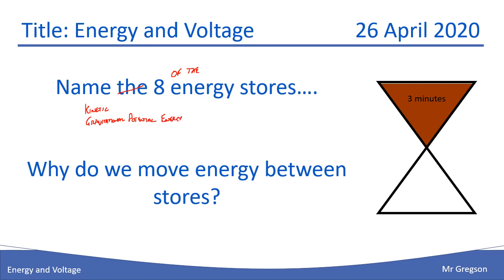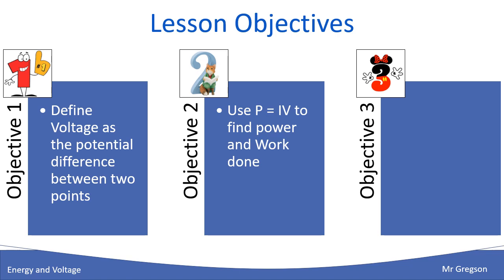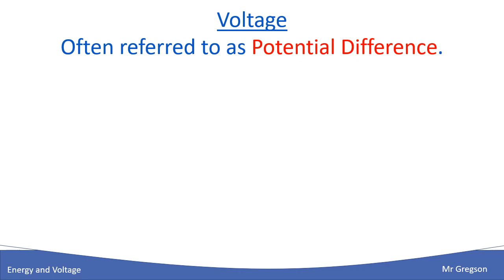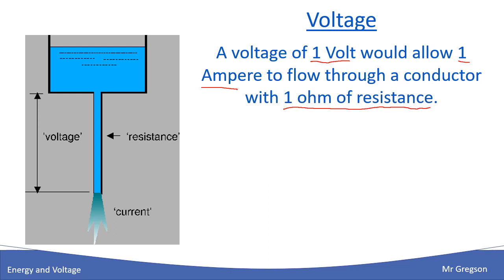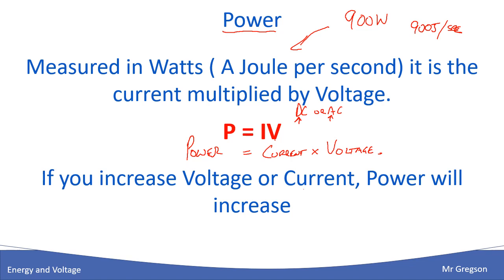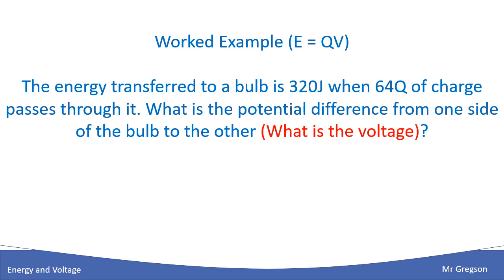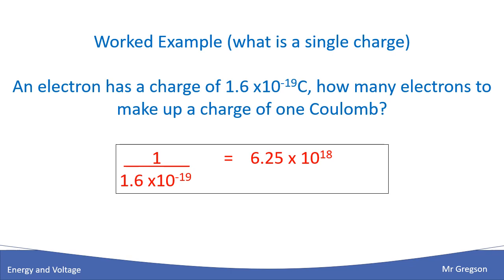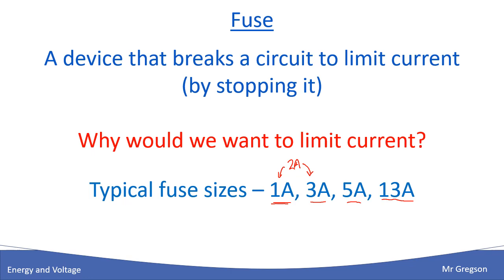P10 c Energy and Voltage Video